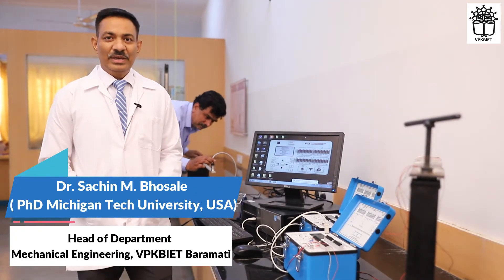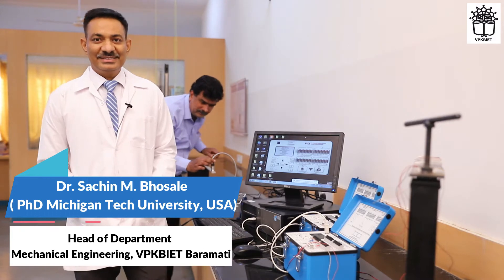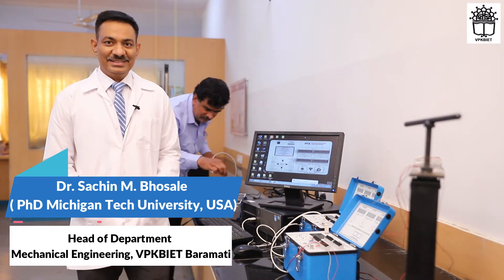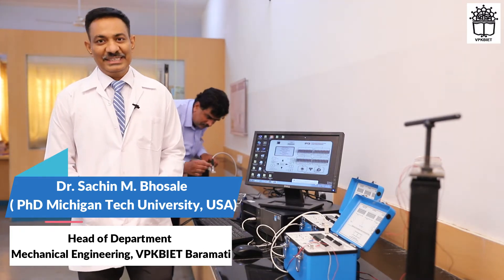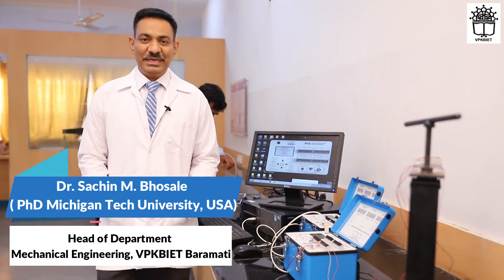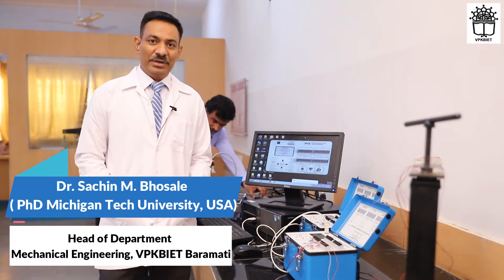VPKBIET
Dr. Sachin M. Bhosle -VPKBIET, Mechanical Engineering Department's Vibration Lab